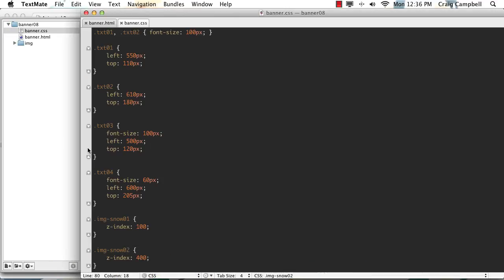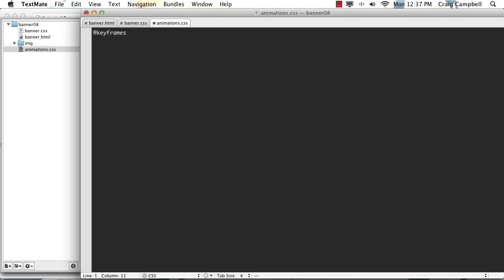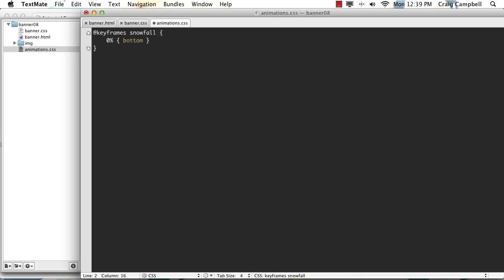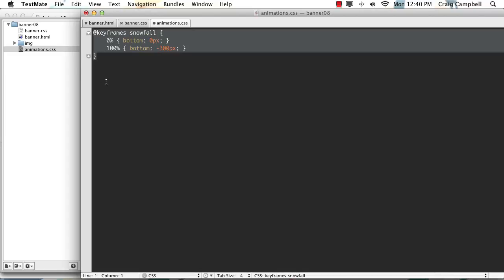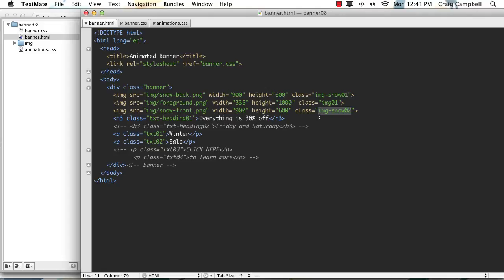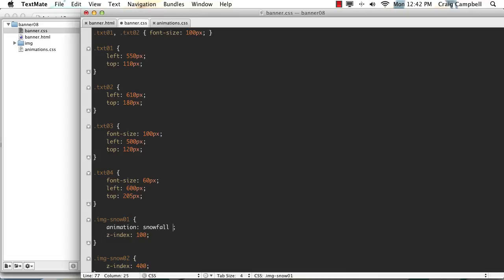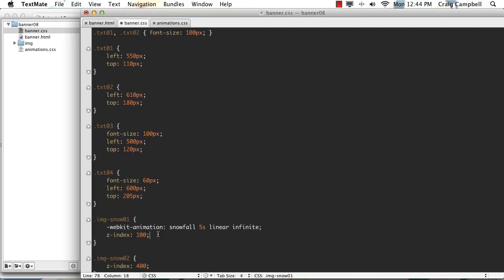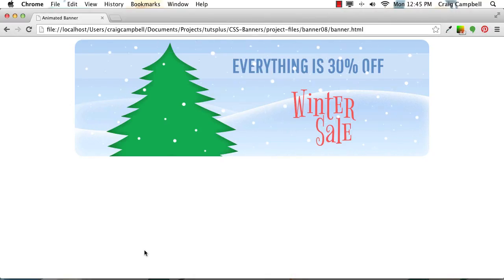How To Create Animated Banners with CSS- part17